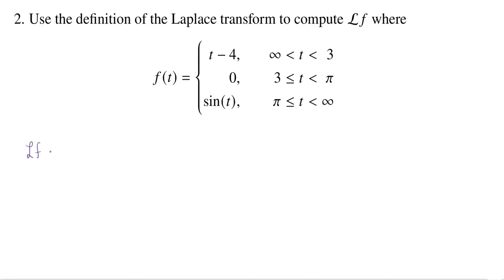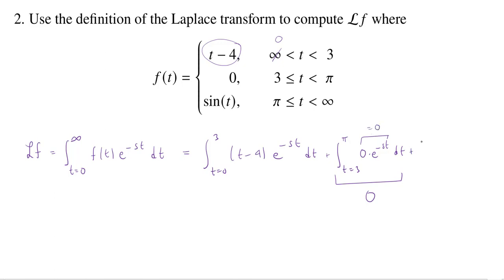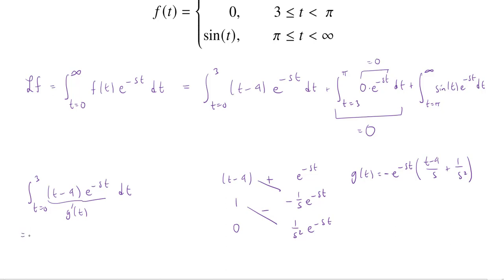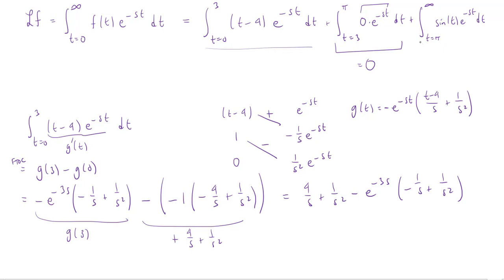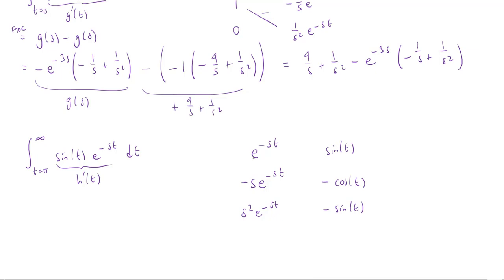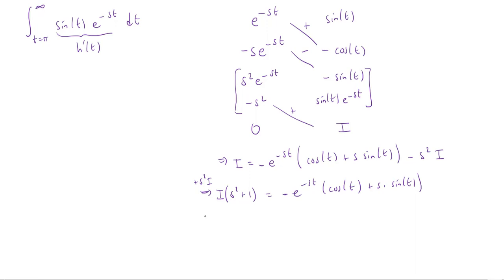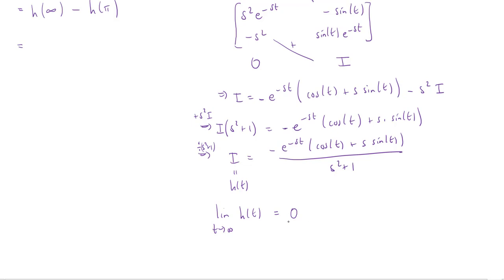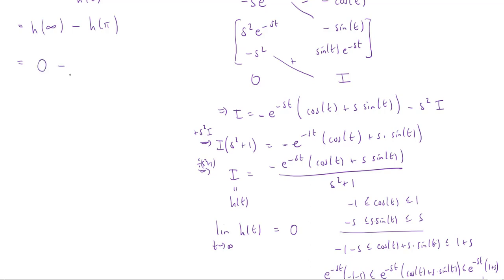Computing the Laplace Transform from the Definition, Quiz 6 Problem 2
TYPO Notice: In the first line of definition of f, the ∞ should be -∞.

We compute the Laplace transform of a piecewise-defined function from the definition.